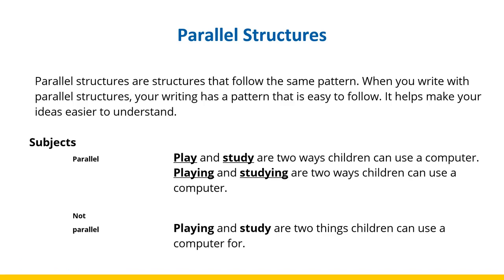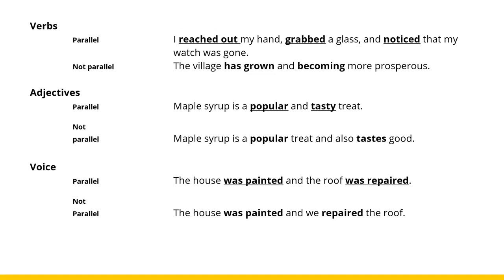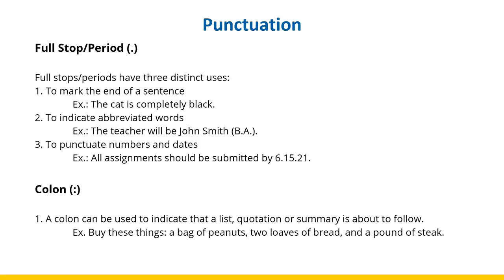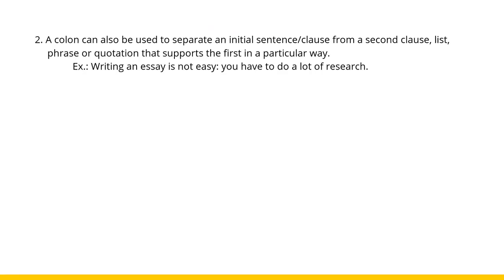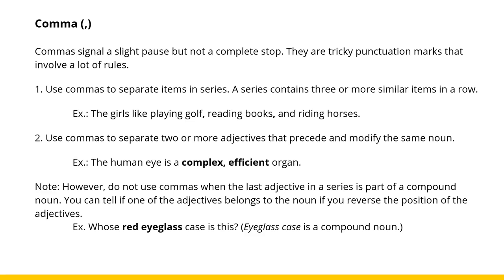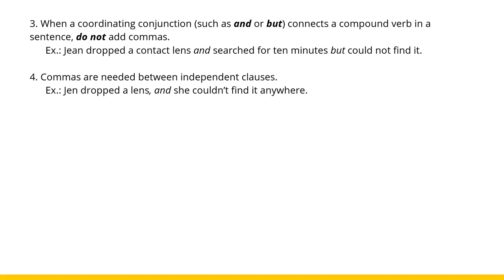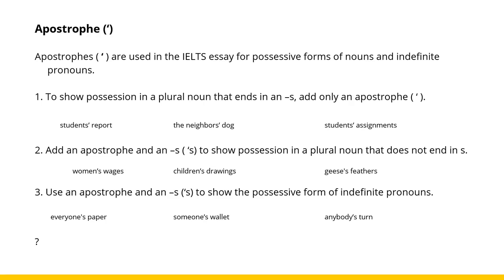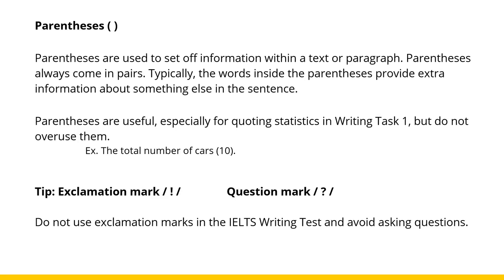IELTS Writing Common Mistakes 001